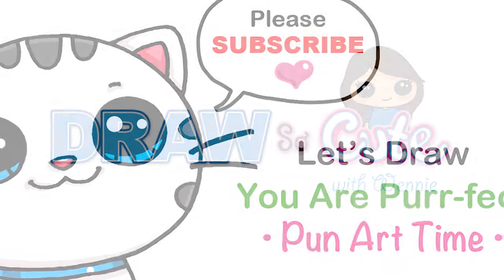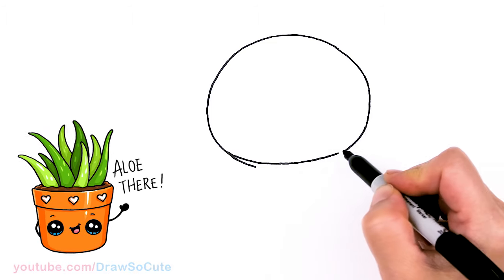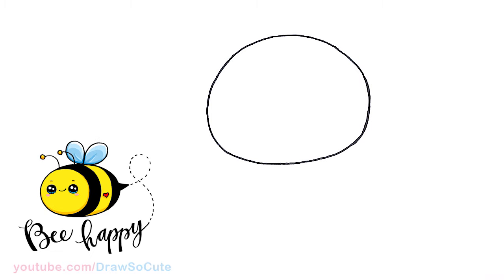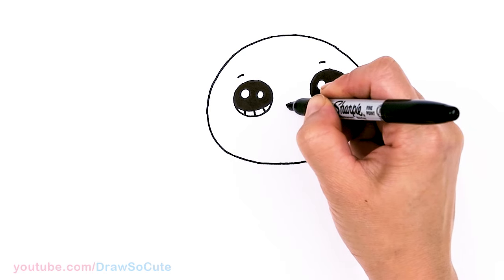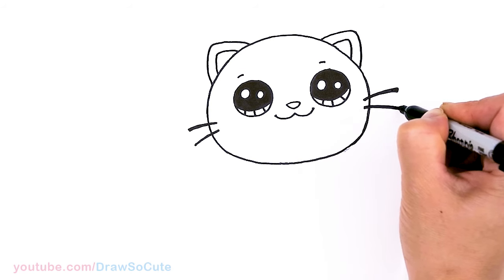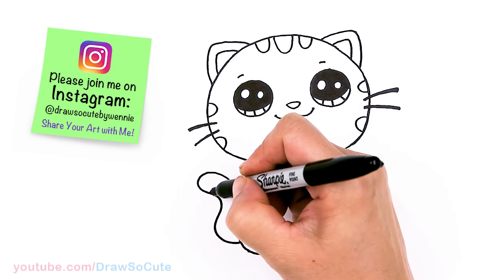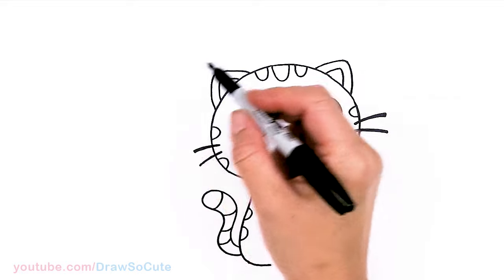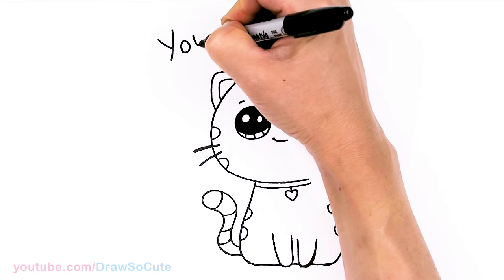How to Draw a Kitten Easy ❤️Cute Pun Art #13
Pun Art Time! "You are Purr-fect!" 😊 Learn How to Draw a cute baby Kitty Cat easy, step by step drawing lesson tutorial. Kawaii cartoon purring white Kitten with a heart collar. 💕How to Draw Cute Pun Art